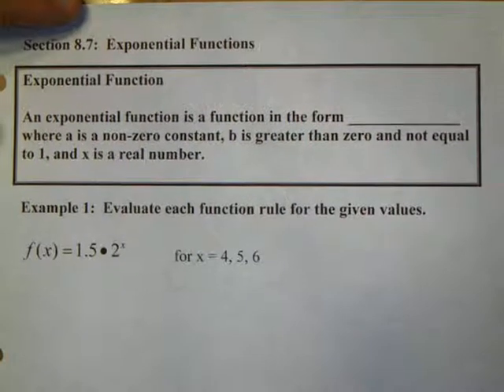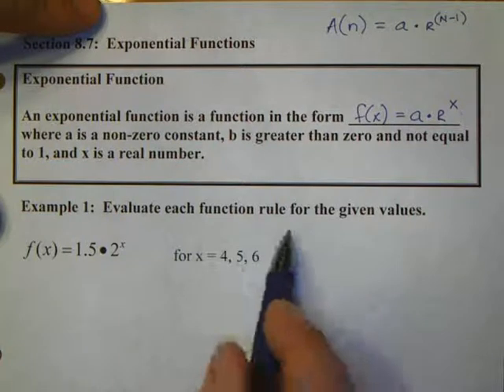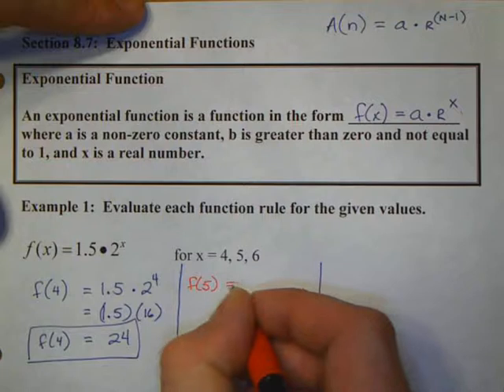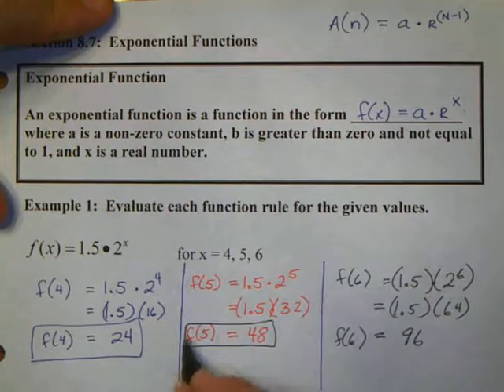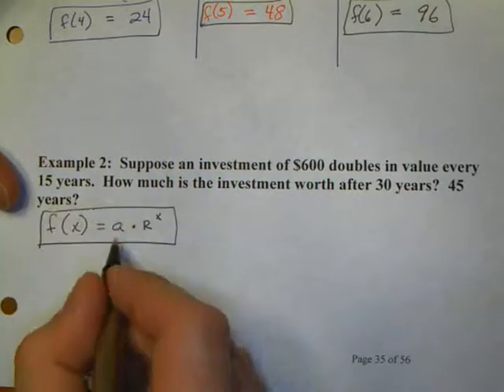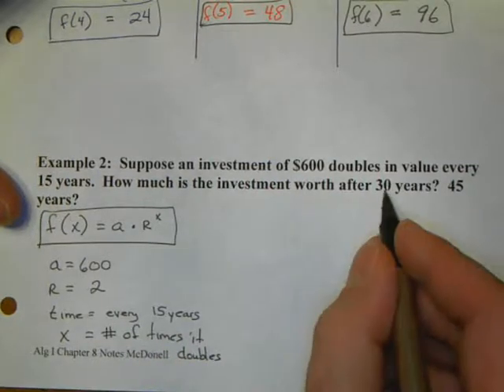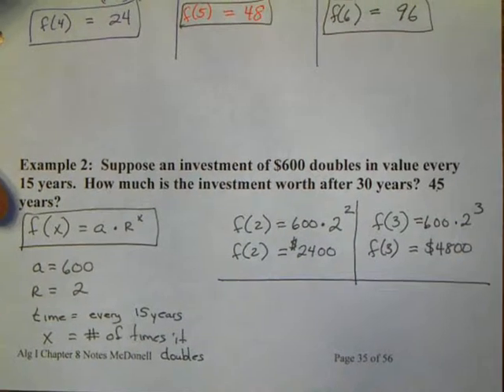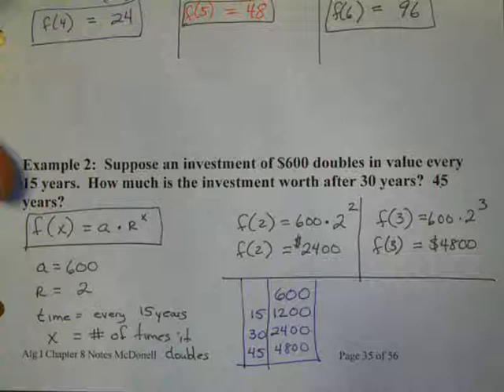Algebra I - McDonell 8.7 Notes Part 1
Algebra I - Exponentail Functions - Evaluating for multiple inputs and considering doubling your money as a story problem.